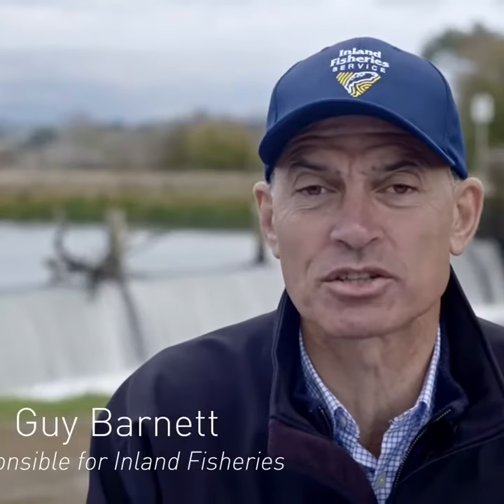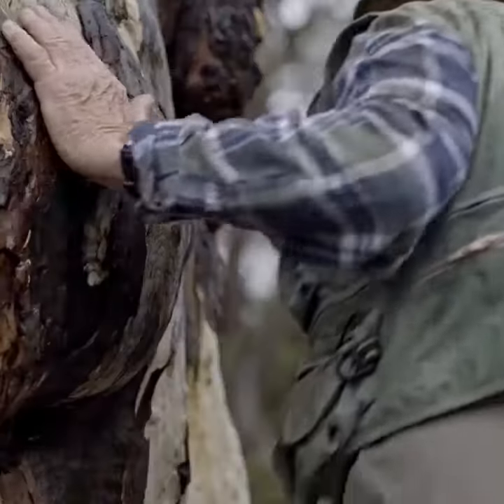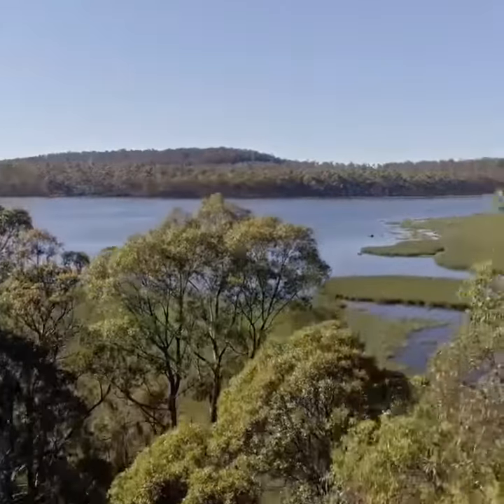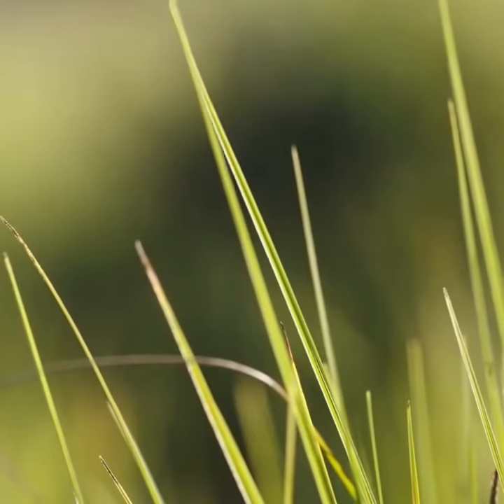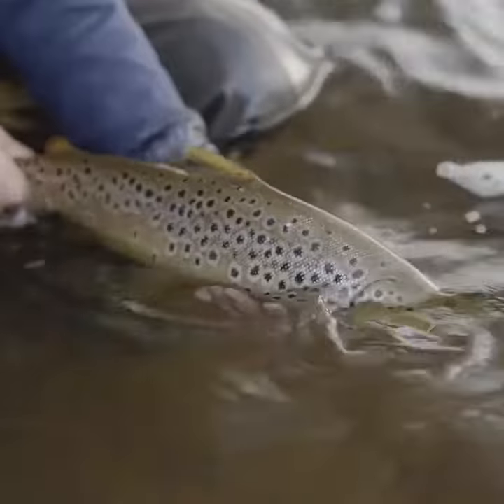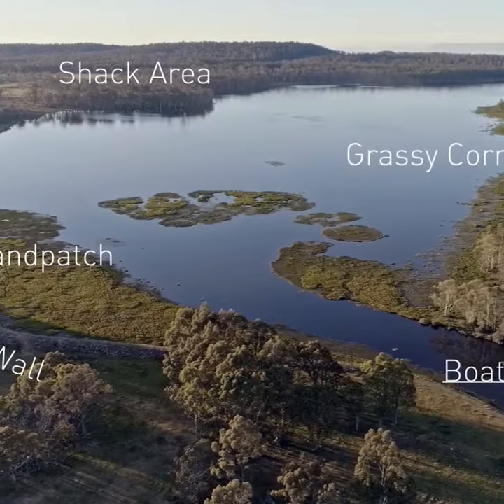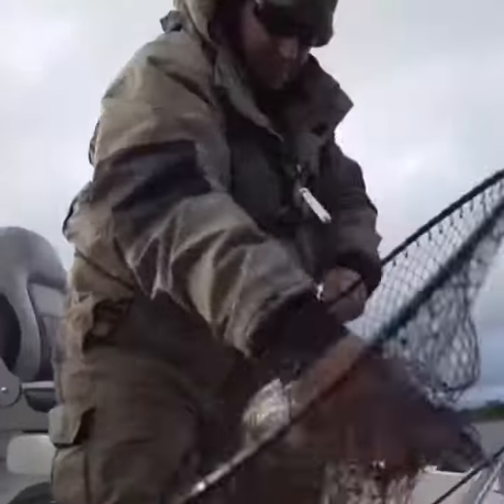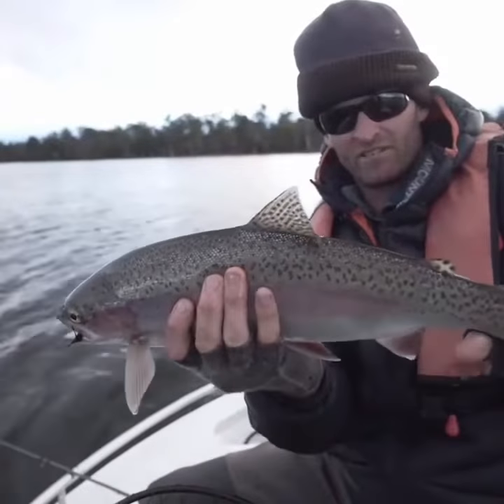Penstock Lagoon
Tasmania's Inland Fisheries Service have produced this video on Penstock Lagoon, one of the more popular fly fishing venues in Tasmania's Central Highlands